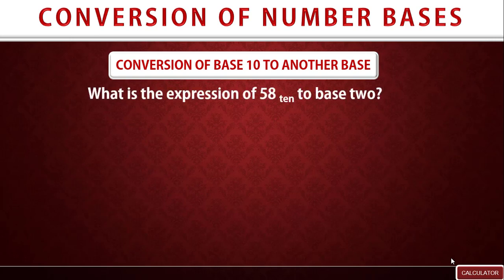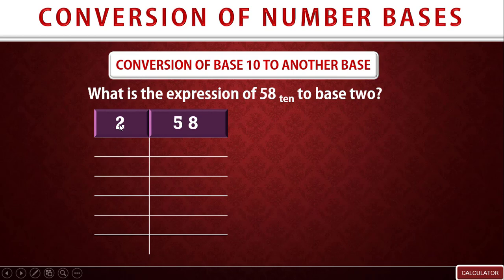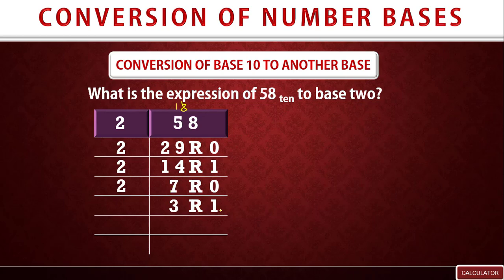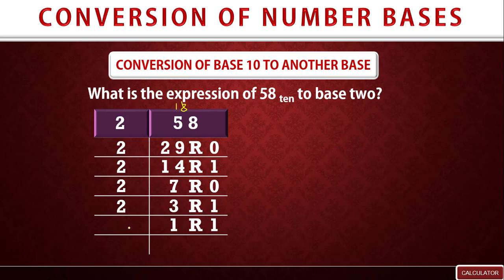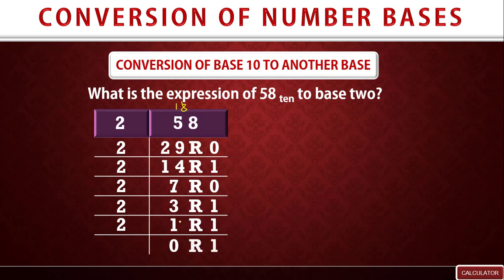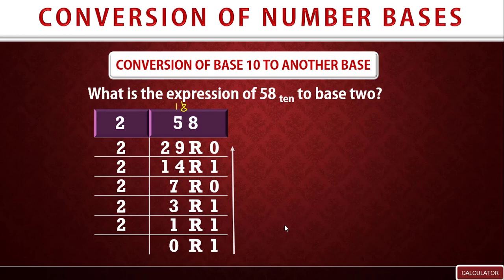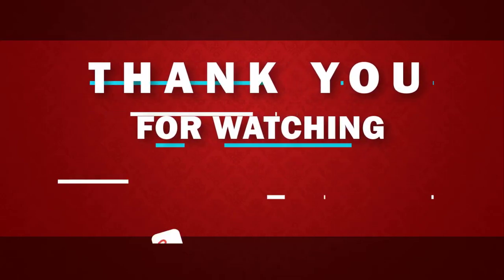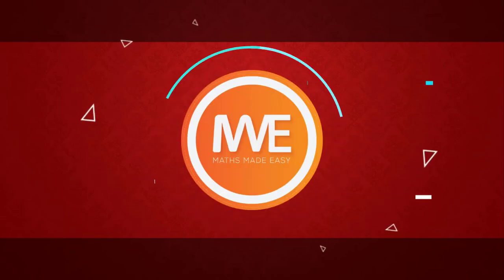Conversion From Base 10 to Base 2 | Detailed Explanation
Do you want to learn how to convert from base 10 to base 2?
Here is a quick lesson to help you develop confidence to convert base 10 to base 2.

Check out the Playlist below for more lesson on Number Bases